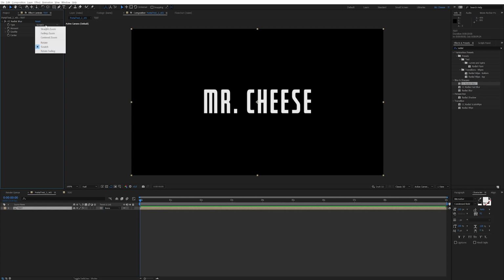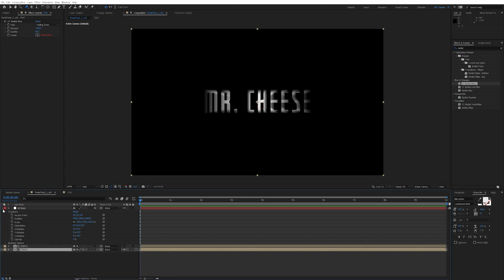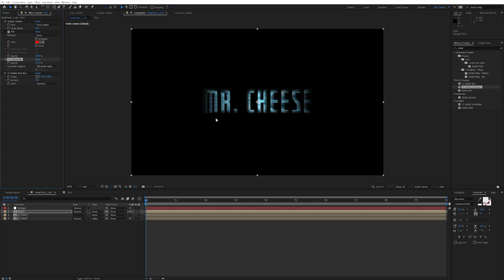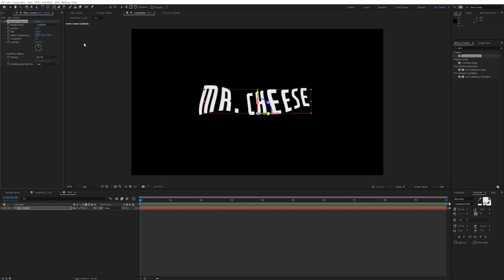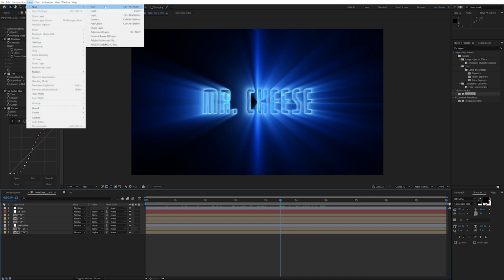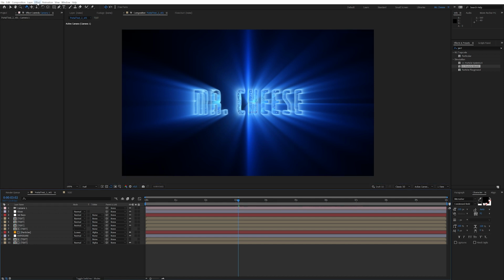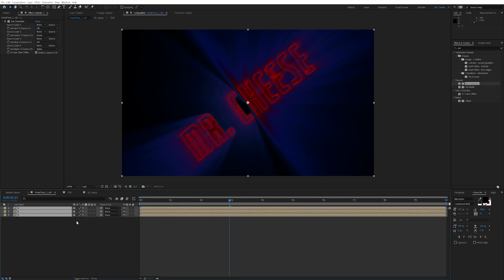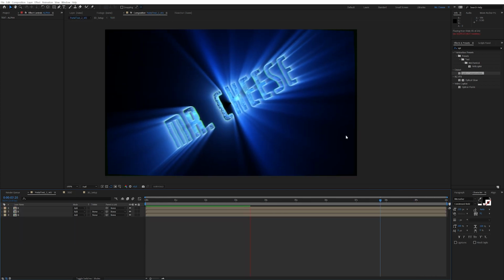Dynamic Portal Text Effect - After Effects tutorial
That's right, it's a cheesy portal in space. With some small tricks, we can turn a 2d effect into a 3d effect.

STUFF I USED IN THIS TUTORIAL:
FREE "knoll unmult" plugin (To remove black color):

EXPRESSIONS:
Applies an continuous animation to the first dimension in a property with multiple dimensions E.g. Scale, position, etc:
[time*100,0]

The "toComp([0,0,0])" expression converts the layer coordinates, into composition coordinates. That way we can convert 3D coordinates, to 2D coordinates, for example. very useful for fake volumetric effects, flares, UI, etc.
thisComp.layer("Rays_Center").toComp([0,0,0]) //Rename "Rays_Center" to whatever layer
// you want it to follow

Chapters:
00:00 Intro
00:14 Creating the text
01:35 Portal effect
02:27 2D to 3D expression
04:01 Adding portal effects
08:48 Text dissolve and effects
11:18 Particles. In space
13:35 Camera animation
15:06 Color split/Chromatic Aberration
17:34 Finishing touches